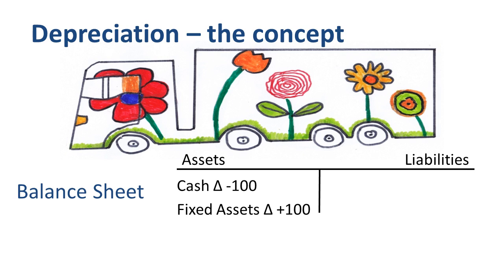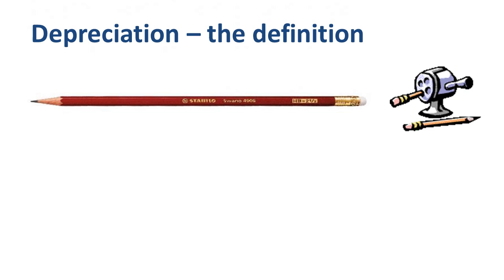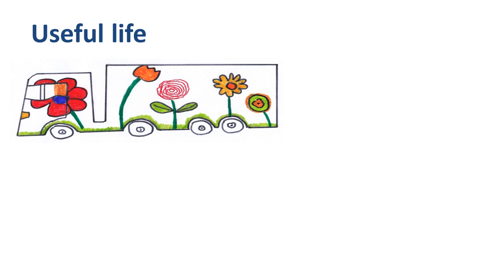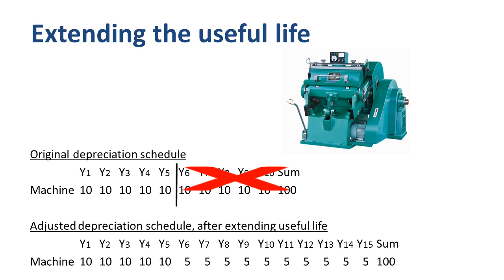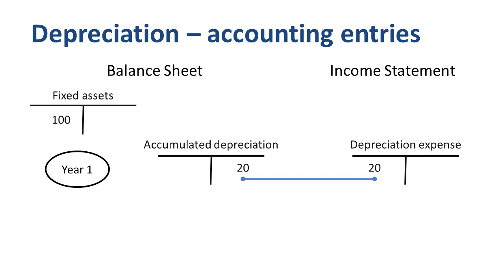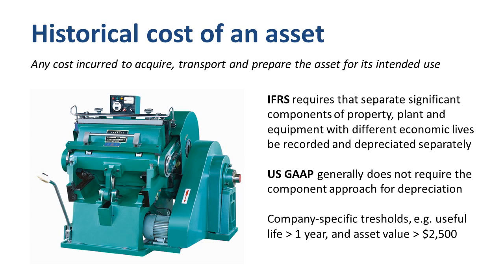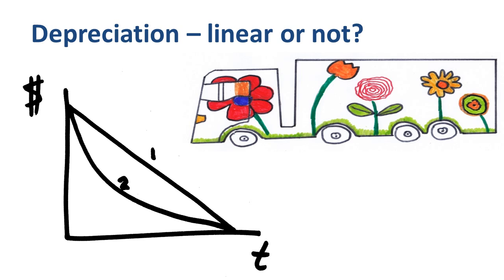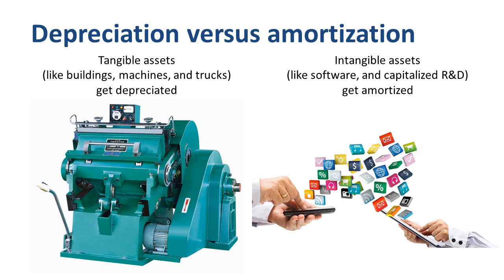Depreciation of non current asset